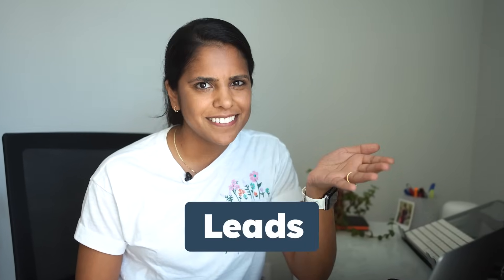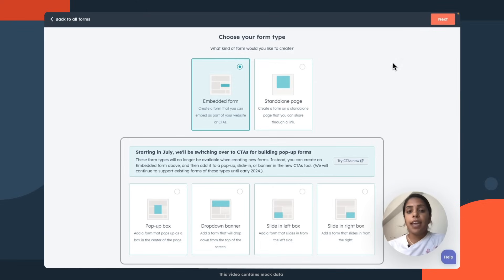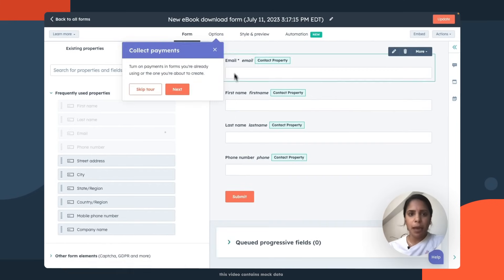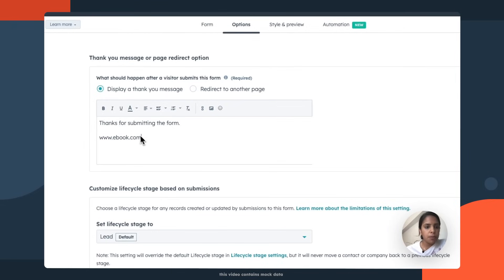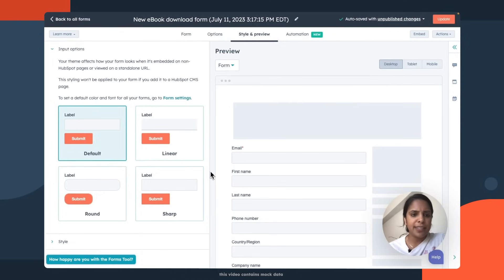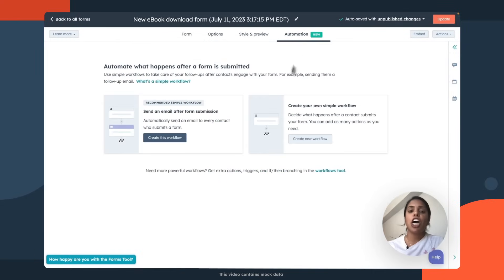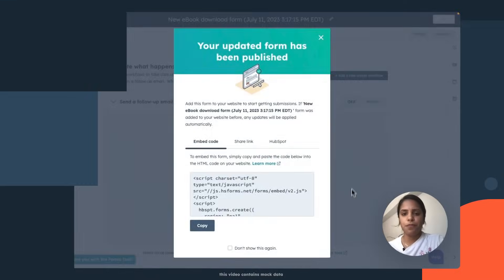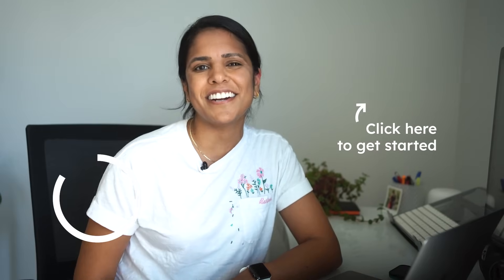Create HubSpot Forms For Your Website (For Free)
Generate leads from your website using HubSpot's Free Online Form Builder

Learn why forms are an essential part of inbound strategies and how they can help you convert website visitors into prospects. HubSpot's forms are easy to use, available for free, and offer rich functionality depending on your plan.

This video will show you how to implement these forms on your website in minutes using a CMS like WordPress or CMS Hub. See how HubSpot's forms not only serve marketing purposes, but also support sales and customer success teams when integrated with our CRM and Hubs.

Timestamps:
0:00 Intro
0:29 Choose your form type
1:05 How to edit the form (properties and copy)
1:53 How to change the form style (colors and shapes)
2:26 Use automation to send emails